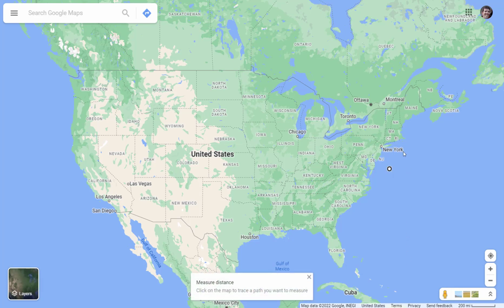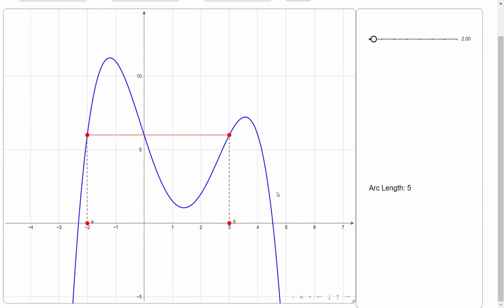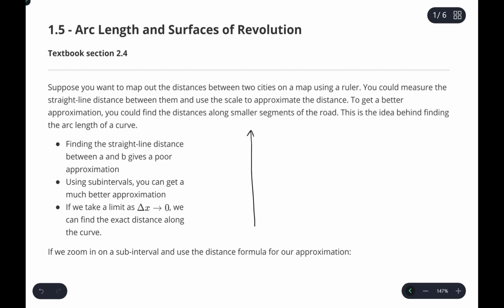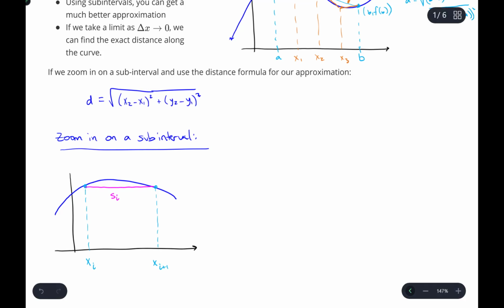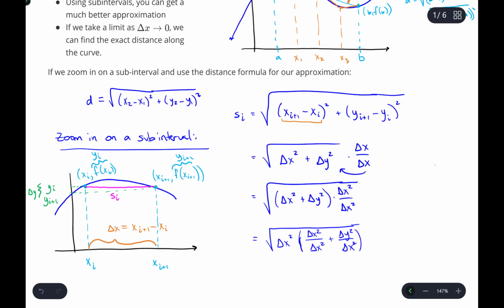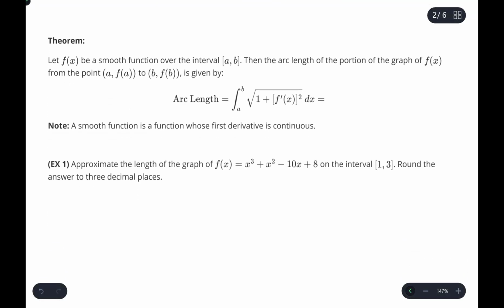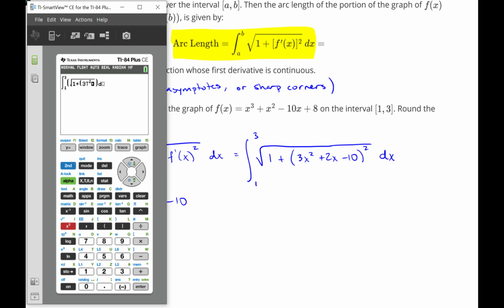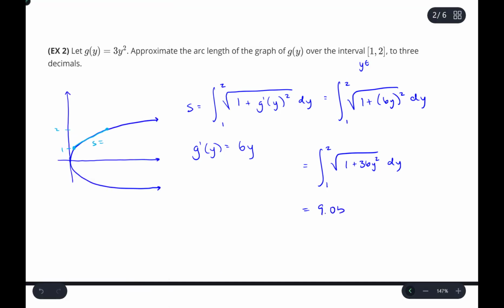mat141 1-5 a video